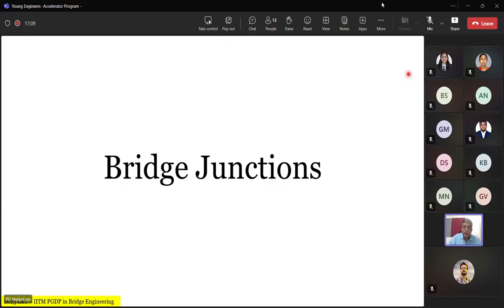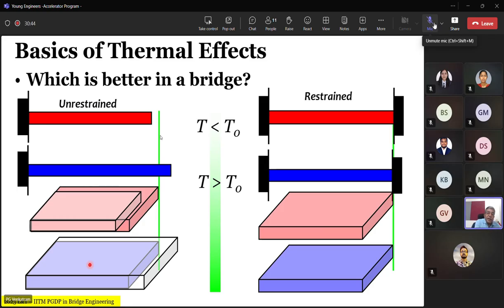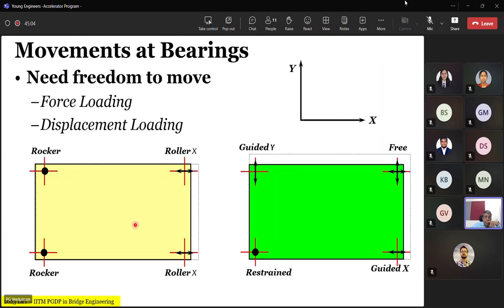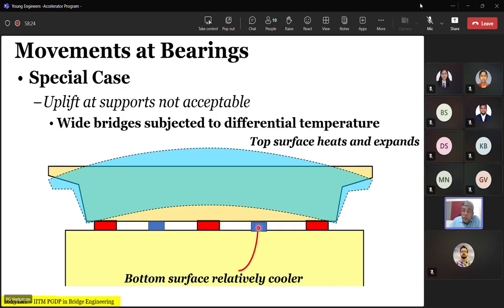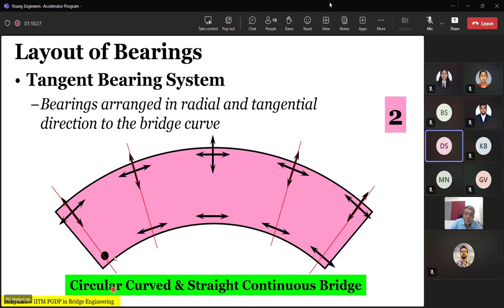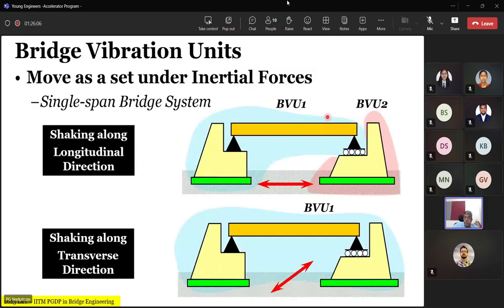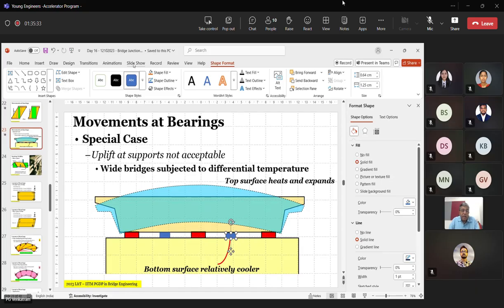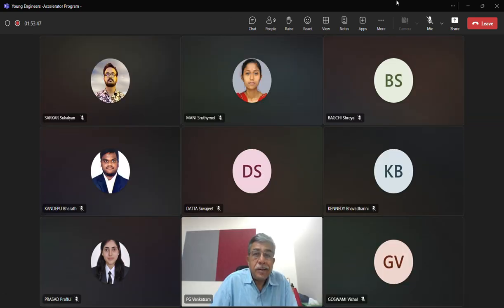Introduction to Bridge Engineering DAY 15